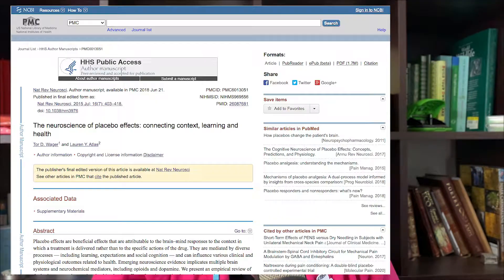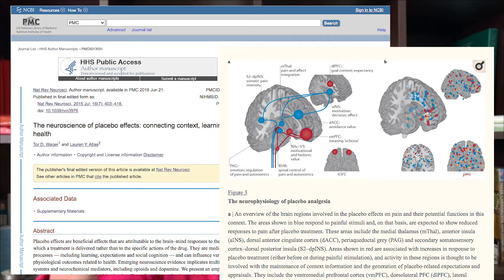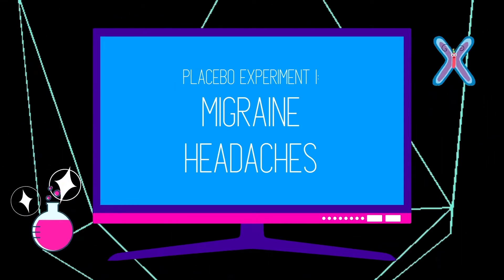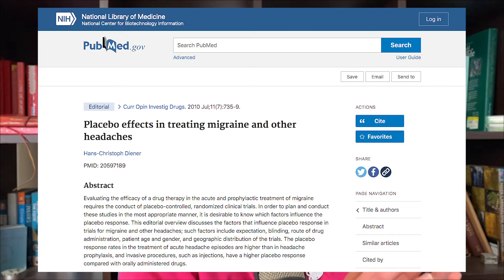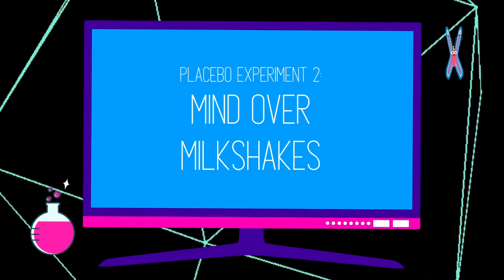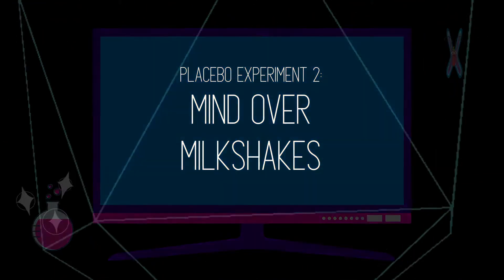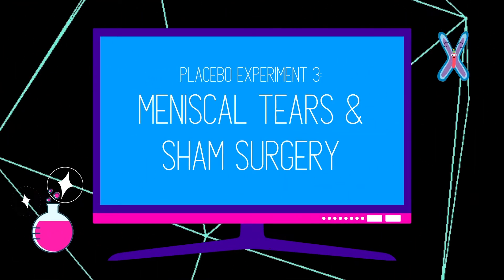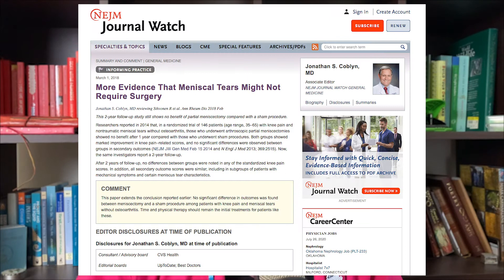3 bizarre placebo effect examples & the neuroscience behind why It happens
Enjoy these 3 bizarre placebo effect examples as we take a closer look at the neuroscience behind the placebo effect in part 1 of my 2-part series on the placebo and nocebo effect.

If you'd like to find out more about the placebo effect and read up on these experiments here's some links to get you started:

1) The neuroscience of placebo effects: connecting context, learning and health

3) Mind over milkshakes: mindsets, not just nutrients, determine ghrelin response

Looking for science-based fitness guidance, career coaching and self-care strategies? Explore our products, including free workouts and group training opportunities along with special offers to unlock a healthier, more empowered you. to find out more.